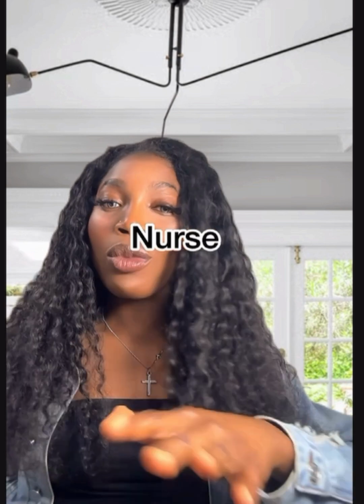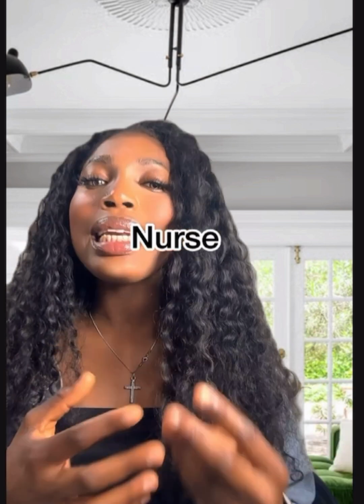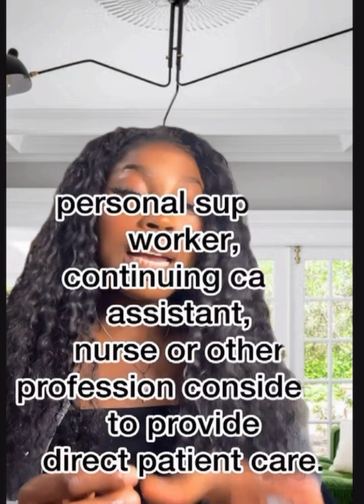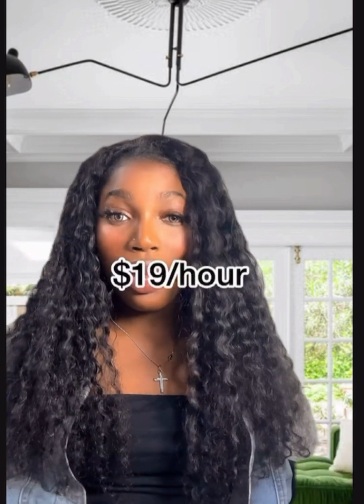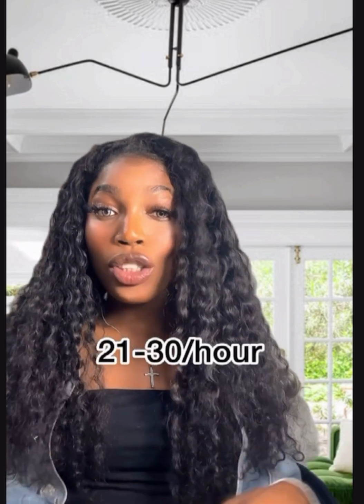How I became a healthcare aide in Canada 🇨🇦🇨🇦 in 3months